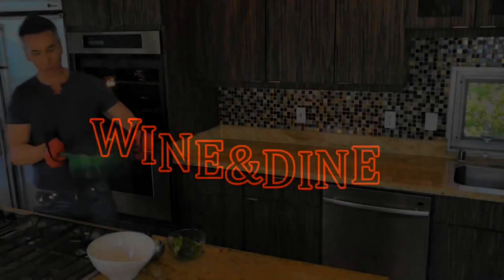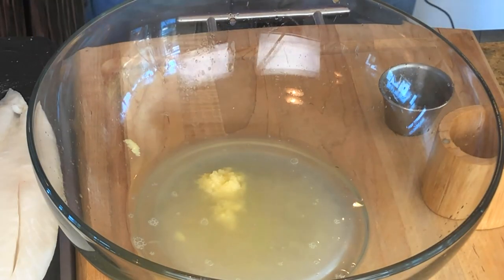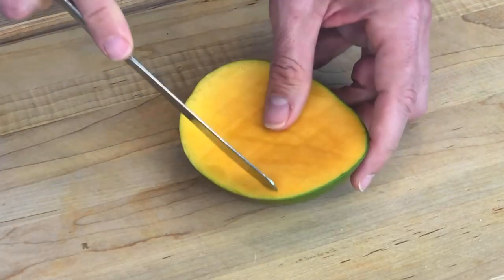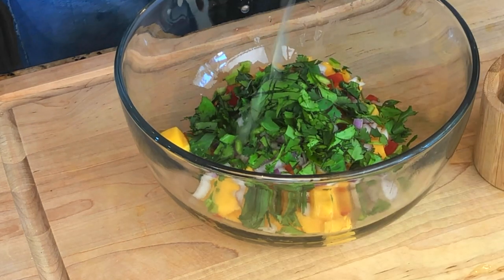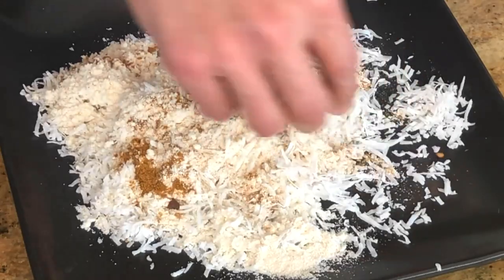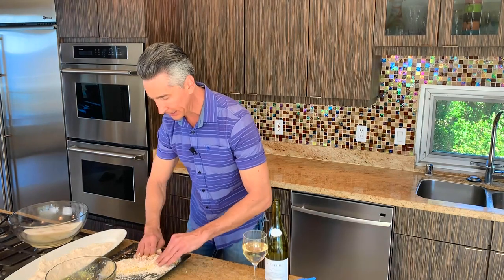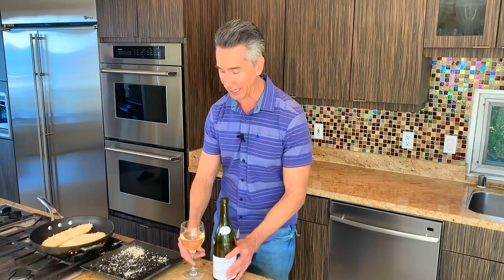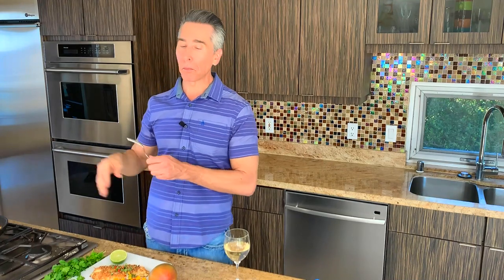Coconut Crusted Orange Roughy with Mango Salsa / Gluten free recipe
Coconut Crusted Orange Roughy with Mango Salsa pairing with Pierre Riffault Sancerre Les 7 Hommes 2018